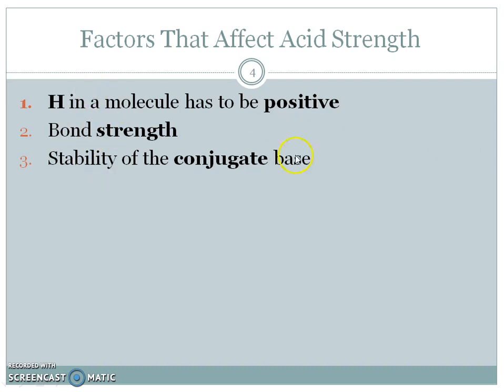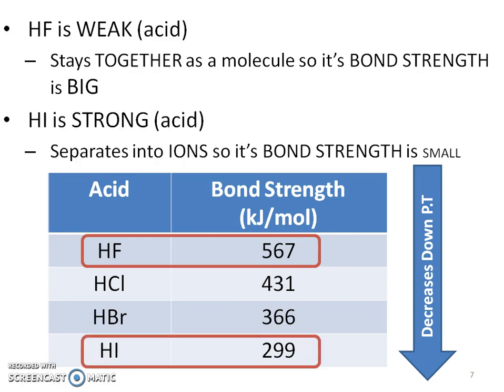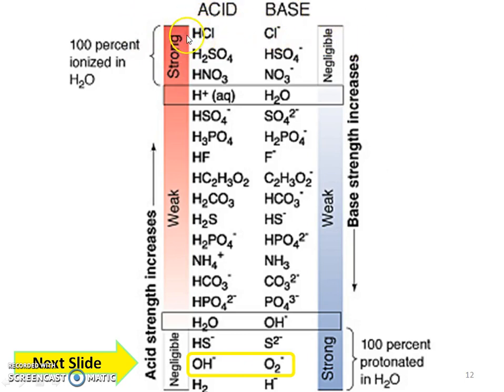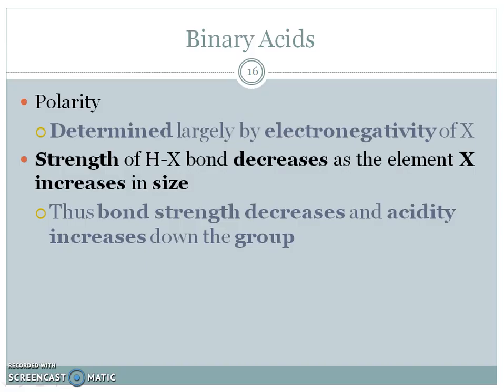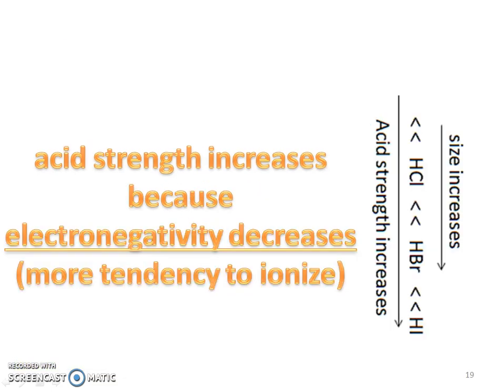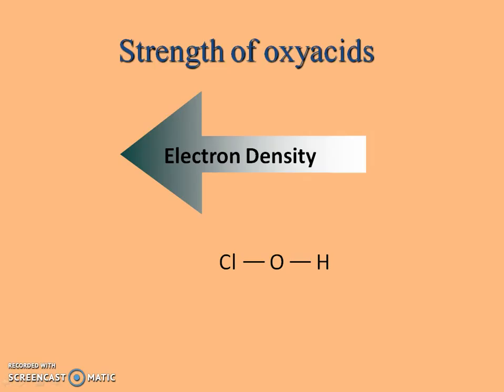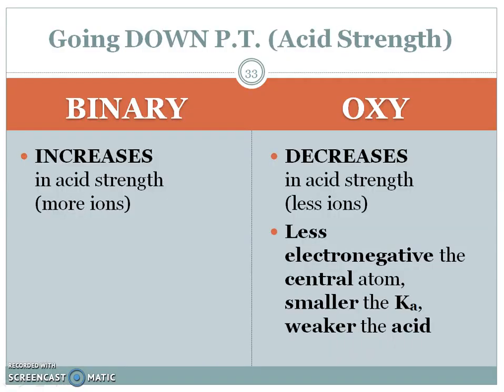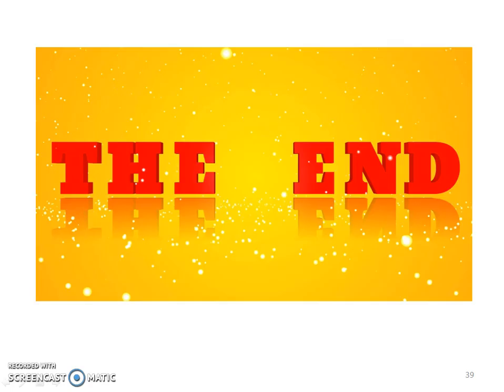Acid-Base Behavior and Chemical Behavior (AP Chemistry Section 16.10)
This video goes over factors that affect acid strength including that H has to be positive, bond strength, and the stability of the conjugate base, binary acids, oxyacids (acids containing oxygen), trends on the periodic table, carboxylic acids including the number of oxygen and how weak the conjugate base is, and ways to describe acid strength including the Ka value, the position of the dissociation equilibrium, the equilibrium concentration of H+and compared to the original concentration of HA, and the strength of the conjugate base completed to that of water.